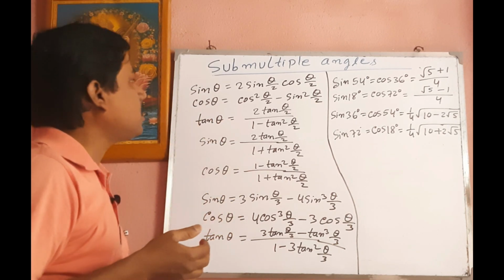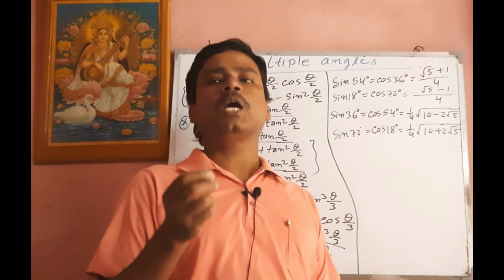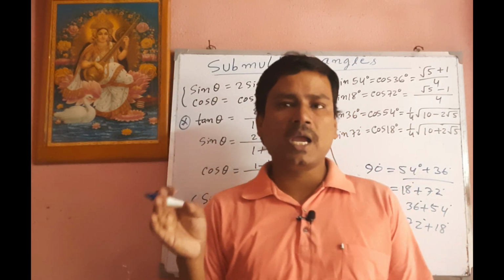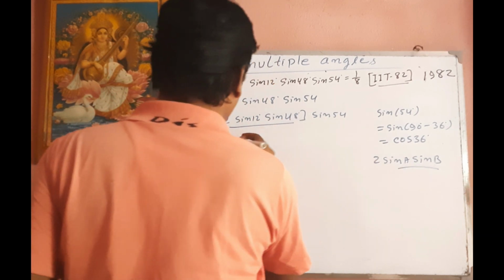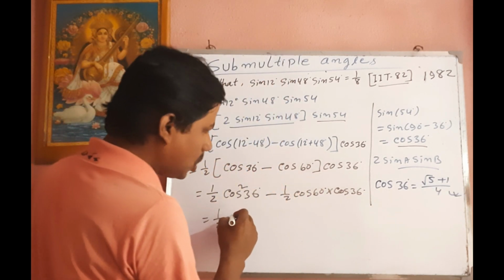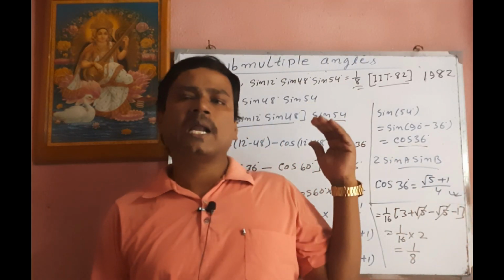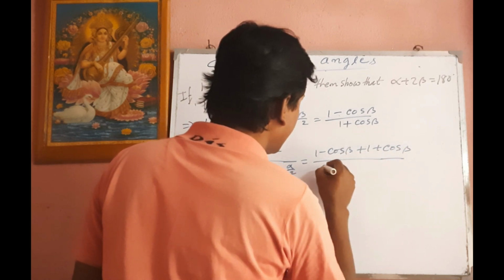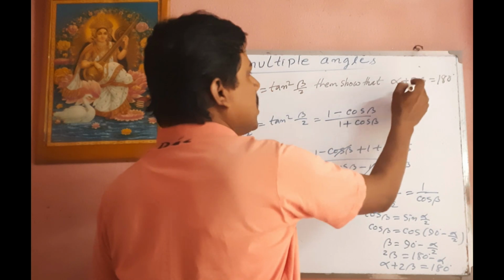class11 SUBMULTIPLEANGLE mathematics wbchse cbse bengali english medium SUMONGALSIR